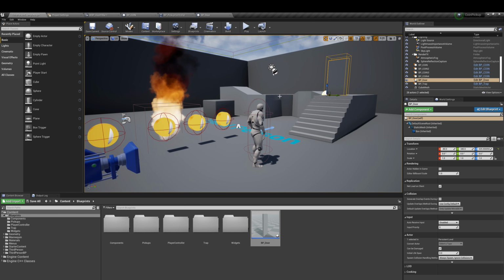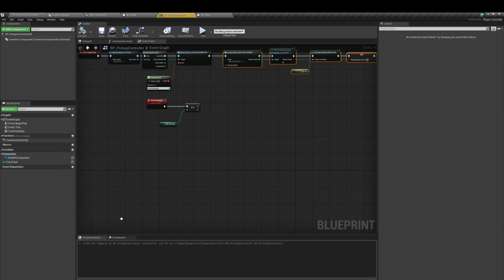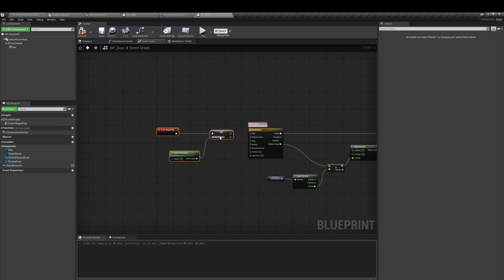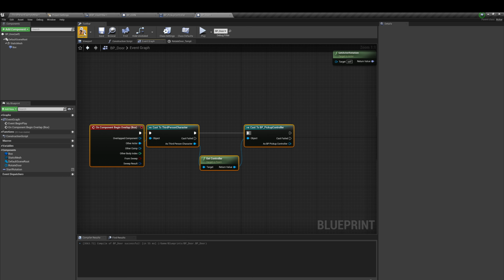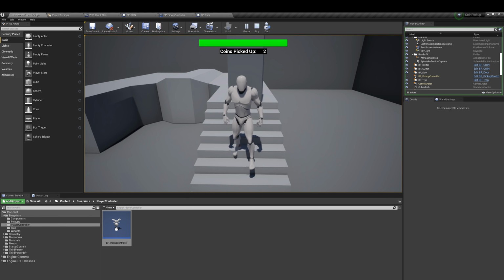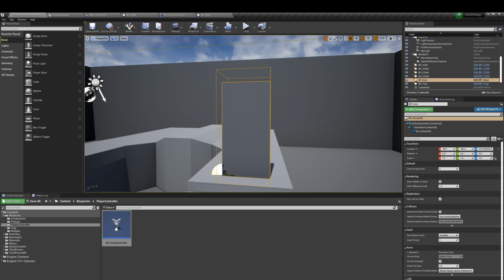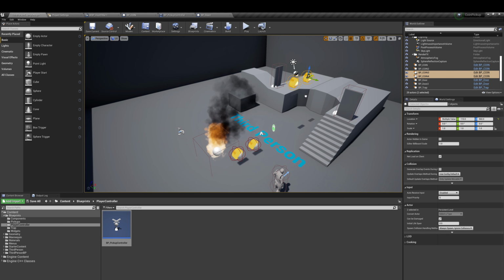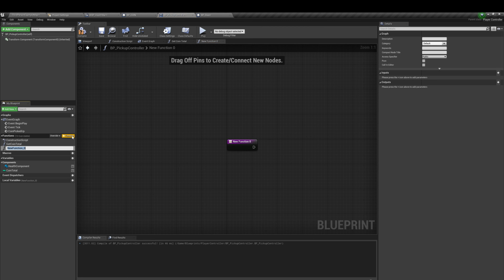Unreal Engine Tutorial - Coin Pickup Tutorial Series Part 4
Coin Pickup Series Part 4 where we'll be using the coins to open the door actors in the level.

Difficulty: Beginner.

Intro : 0:00
Adding GetCoinTotal to Player Controller: 01:12
Updating the Door Logic to Check Coins: 02:00
Testing: 04:10

Recorded in OBS Studio with HyperCast Quadcast using Nvidia Broadcast.
Audio cleaned up using Audacity.